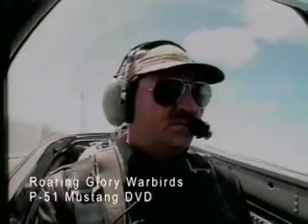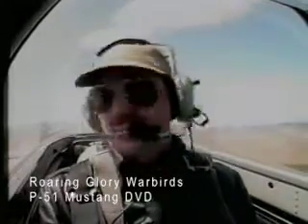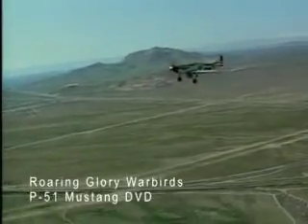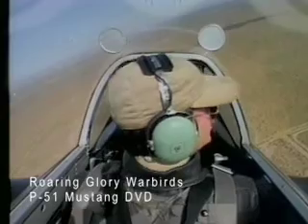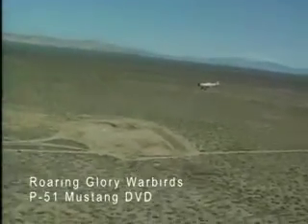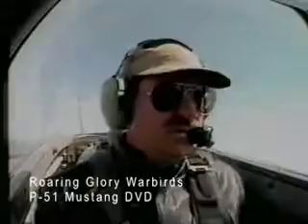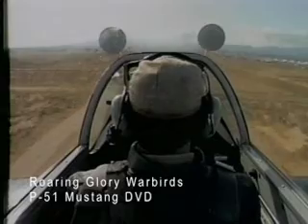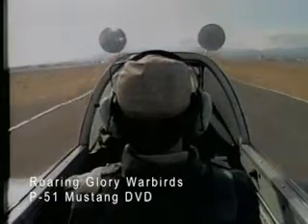Roaring Glory P-51 Trailer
Part of the  Series of Warbird  Profiles  featuring Jeff Ethell/Steve Hinton, Included is  PC access to a  number of bonus  features.